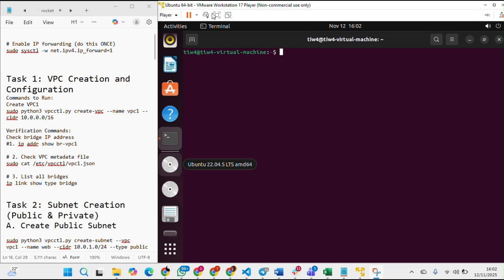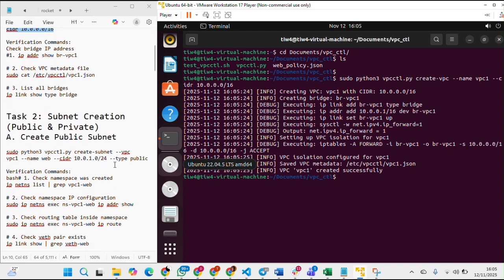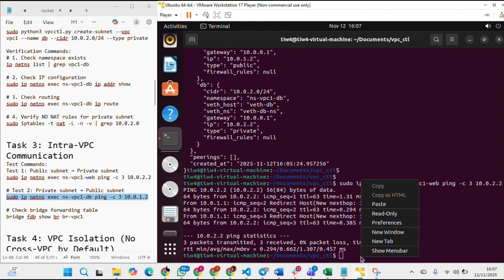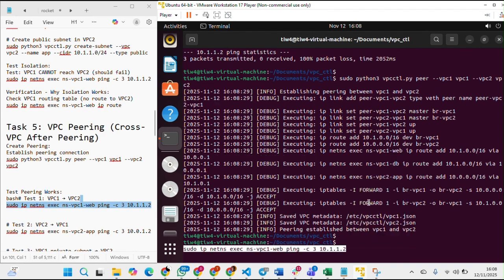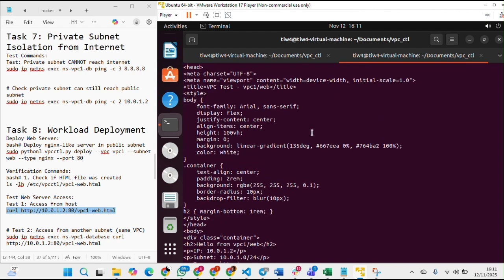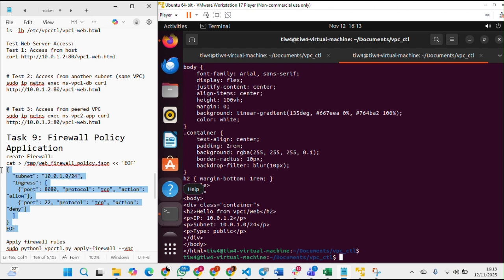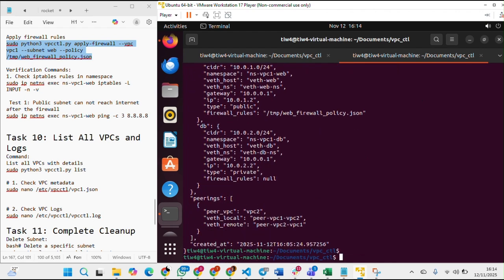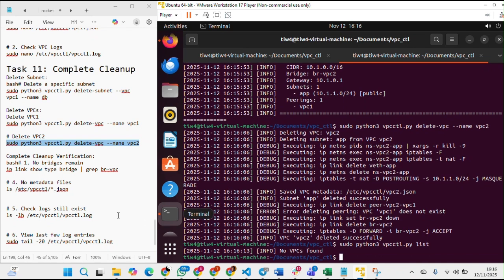vpcctl - Virtual Private Cloud Control Tool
VPCctl Project Summary

VPCctl is a powerful Linux-based command-line tool designed to recreate the functionality of a Virtual Private Cloud (VPC), similar to what is offered by major cloud providers like AWS, entirely on a Linux host.

Core Concept and Technology

The project achieves complex networking using standard Linux primitives:

Network Namespaces: Used to create isolated environments for VPCs and subnets.

Bridges and Veth Pairs: Used for routing traffic between subnets within a VPC (acting as a virtual router).

IPTables: Used to enforce firewall rules (Security Groups) and provide NAT Gateway functionality for public subnets to access the Internet.

Key Features

VPCctl offers full lifecycle management for virtual cloud resources:

VPC and Subnets: Create isolated VPCs with custom CIDRs, including both Public (with NAT-enabled Internet access) and Private subnets (isolated).

Isolation and Routing: Guarantees complete isolation between different VPCs while providing seamless Inter-subnet Routing within a single VPC.

Advanced Networking: Supports VPC Peering to connect two different VPCs and enable cross-VPC communication.

Security Groups: Apply granular, JSON-defined firewall rules via iptables to control ingress/egress traffic.

Workloads: Easily deploy test applications (like nginx or python servers) into the defined subnets for connectivity testing.

Operational Safety: All operations are idempotent (safe to run multiple times) and actions are recorded in a comprehensive log file.

Quick Start Overview

Using the vpcctl.py script requires root access and follows a simple, logical sequence:

create-vpc: Define the overall network (e.g., 10.0.0.0/16).

create-subnet: Segment the VPC into isolated public and private networks.

deploy: Place test workloads into the subnets.

delete-vpc: Cleanly remove all associated resources and network primitives.

The project is highly valuable for both developing practical network solutions and serving as an in-depth learning resource on how Linux network virtualization works.